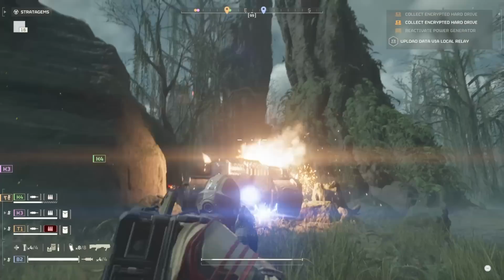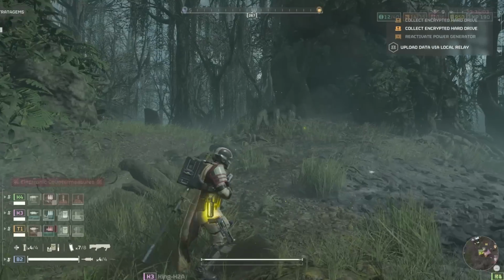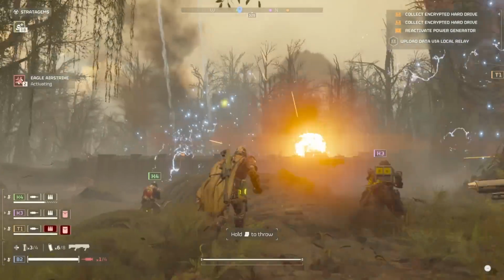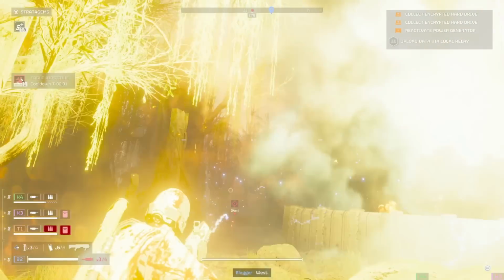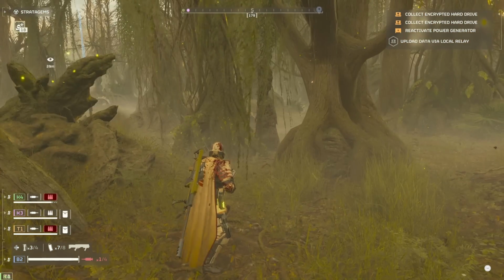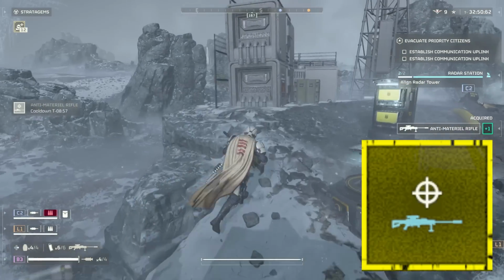Helldivers 2 - This Punisher Plasma Loadout! (Bot Guide)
In this Helldivers 2 guide, I will show you why you should be using the Plasma Punisher against the bots and a full build to use with it when playing on helldive difficulty.

Helldivers 2 is a 3rd person squad-based shooter that sees the elite forces of the Helldivers battling to win an intergalactic struggle to rid the galaxy of the rising alien threats. As a Helldiver, it’s your responsibility to combat these alien forces and protect your home planet and restore peace. In doing so, you’ll need to engage in high-stakes combat with an onslaught of alien lifeforms alongside your comrades. Players are able to select Stratagems, which are air drops players can call, which include cluster bombs, sentry guns, shield generators or supply pods containing limited-use special weaponry. It’s hilarious, smartly designed, and intense whether you’re playing solo, with a squad of other random Helldivers, or serving up a nice hot cup of Liber-tea across the galaxy with your friends and spreading that sweet democracy!